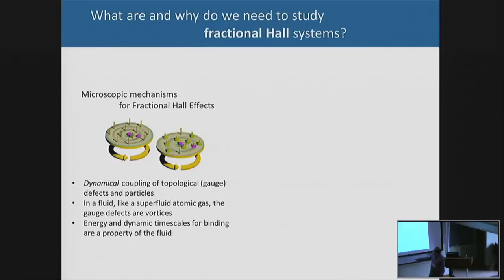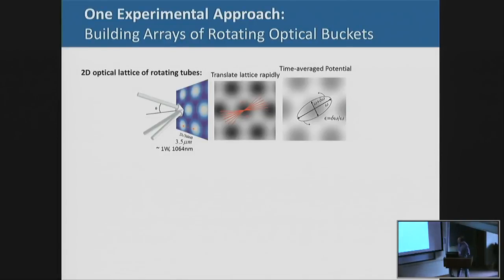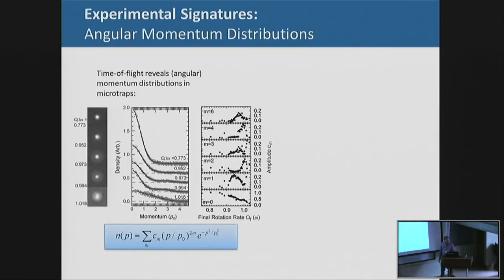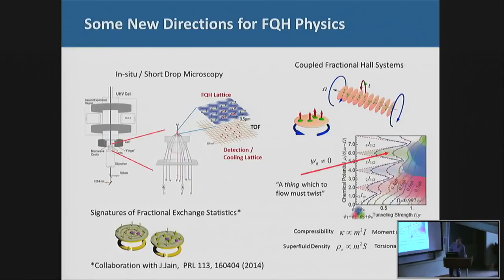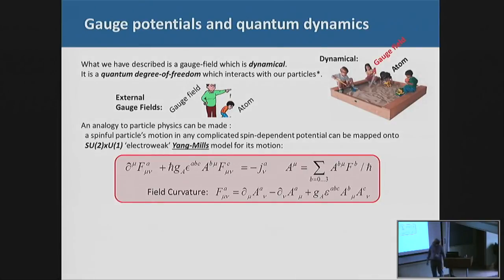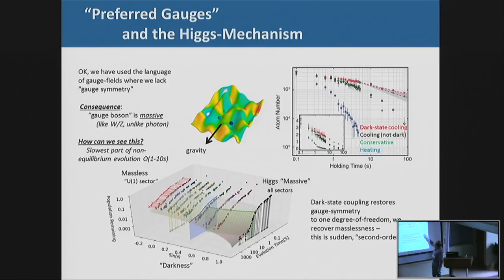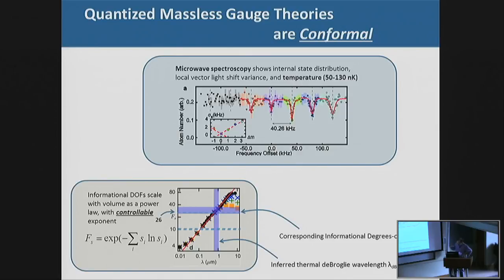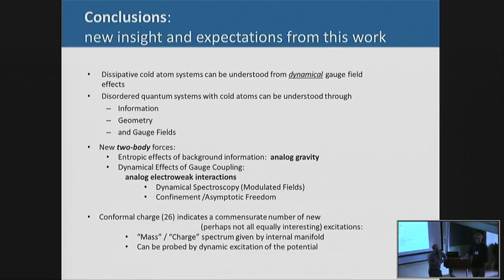Nate Gemelke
Nate Gemelke, Penn -State, during the workshop of  "Connecting Few-body and Many-body Pictures of Fractional Quantum Hall Physics", lecture titled  "Dissipative and Few-body Gauge Fields for Cold Atoms in the Fractional Hall Regime" at the Institute for Theoretical, Atomic and Molecular and Optical Physics, Harvard-Smithsonian Center for Astrophysics, Cambridge, Massachusetts on July 11-13, 2016

The text and images on ITAMP's YouTube channel are intended for public access and educational use. This material is owned or held by the President and Fellows of Harvard College. It is being provided solely for the purpose of teaching or individual research or enrichment. Any other use, including commercial reuse, mounting on other systems, or other forms of redistribution requires permission.